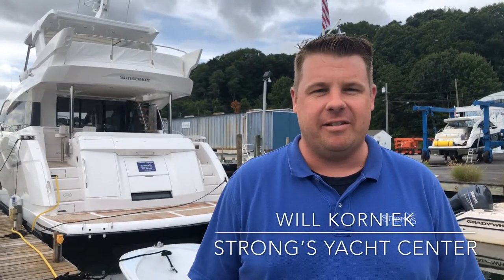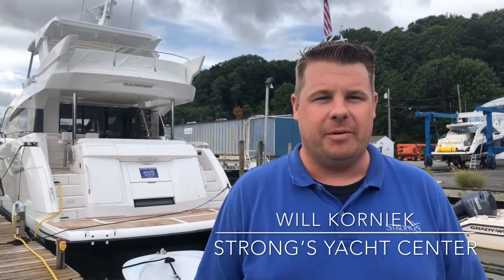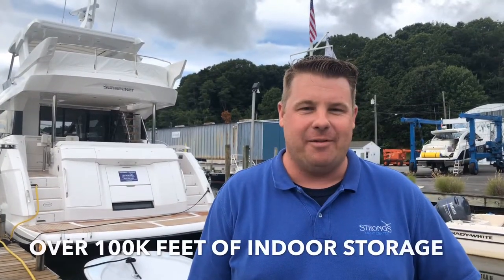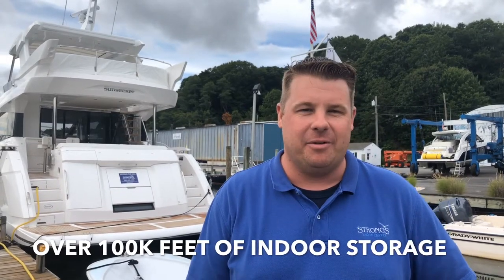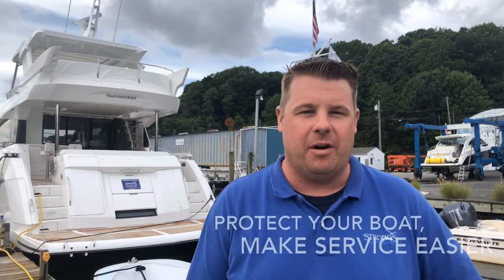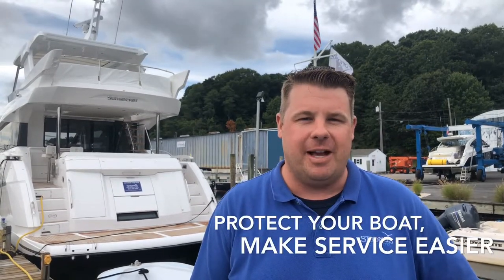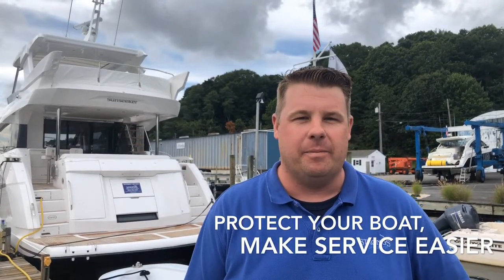Indoor Storage at Strong's Marine